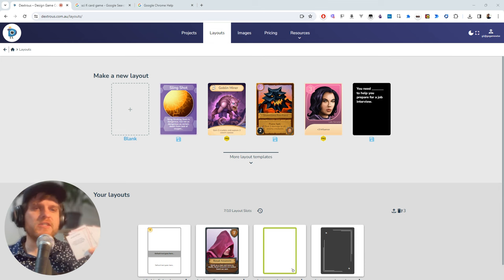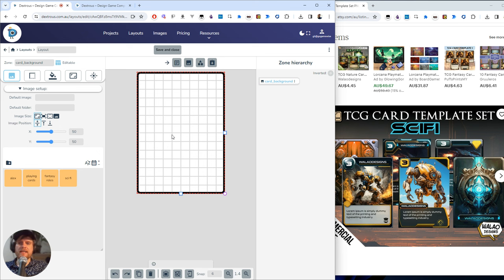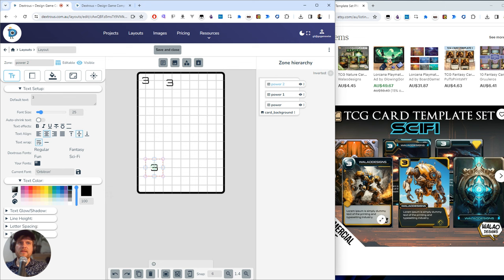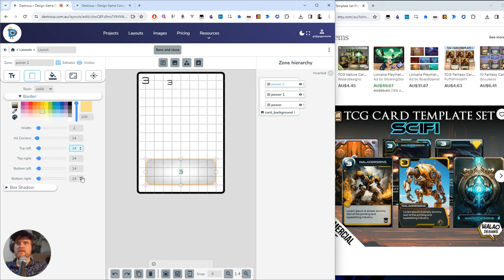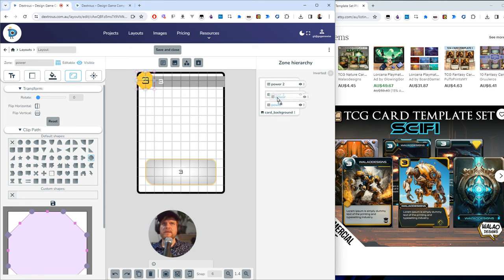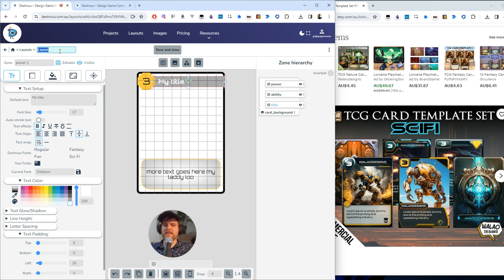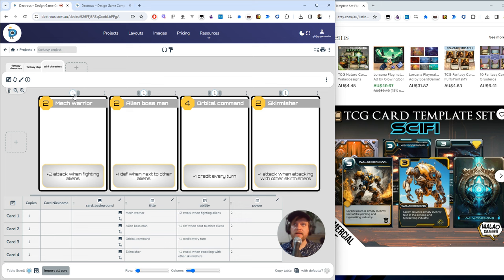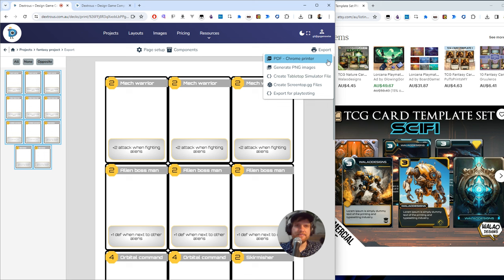Make your own layout in Dextrous for a first prototype card game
In this tutorial, I show you how to make your own card layout for a FIRST prototype.

The goal of a first prototype
The most important question you need to answer when you have a game idea is: Is the core of my game idea actually fun?

To answer that question, you need to get your idea into a playable form as quickly as possible. You need to get it to the table. You don’t need a gigantic prototype with a 1000 cards and beautiful artwork, you want the smallest possible core of your idea. If there’s no spark in the core, adding more components is not going to make it more fun.

What should you focus on when designing the layout?
   -Speed (aim for cheap and nasty)
   - Clarity (you're aiming for form over function here)
   -Save resources (make a layout that doesn’t use much ink). Skip images if you can, and test your core idea with as few cards as possible.

STEPS TO FOLLOW:

1. Get a visual reference. Work from a sketch or Google 'Sci fi card game', and search by image to find some reference images. Choose 2-3 images as a reference and sit them to the side of your screen. Don't procrastinate here. Just pick a couple of images to guide your visual design.
2. Create a blank layout and choose layout size (this is the type of component you want to make ie poker card, tarot card, tile, token and so forth)
3. Add text and image zones to your card
    - Settings over here on the left
    - ctrl+D to duplicate zones
    - move zones into position
   - snapping is on by default
   - ctrl+arrow to move by pixel (normal arrow to move by snap)
4. Name your zones
5. Save your layout (don't worry if it's not perfect, you can always come back and change it later!)
6. Add your layout to a component in a project. Go to a new or existing project and add a new component with an existing layout (ie the layout we just made!)
7. Duplicate cards in the component editor (CTRL+D)
8. Fill out the card data (write in the titles, descriptions etc.)
9. Export your cards to PDF. I recommend printing straight onto A4 200gsm cardstock and just cutting the cards straight out. If it's your first playtest don't bother sleeving the cards. You'll probably scrap these cards after a few tests anyway. The important thing is to get your idea to the table as quickly as possible and test the core gameplay loop – is there a spark there? And, what could you do next to fan that spark into a flame of fun?

Hopefully that gives you an idea of how to make your own custom layout in Dextrous, and more importantly, get some of those ideas out of your head and onto the table.

Happy designing!

Time stamps:
00:00 What should you focus on for a first prototype?
00:27 1. Get a visual reference
00:43 2.Create a blank layout and choose layout size
01:06 3. Add text and image zones to your card
05:15 4. Name your zones
05:39 5. Name and save your layout
05:55 6. Add your layout to a component in a project.
06:16 7. Duplicate cards
06:37 8. Fill out the card data
06:55 9. Export your cards to PDF.